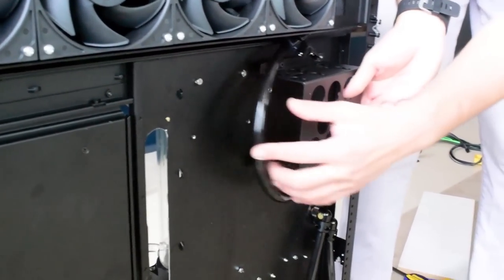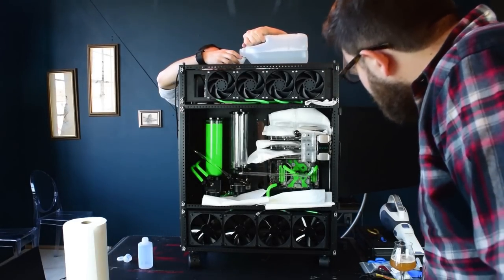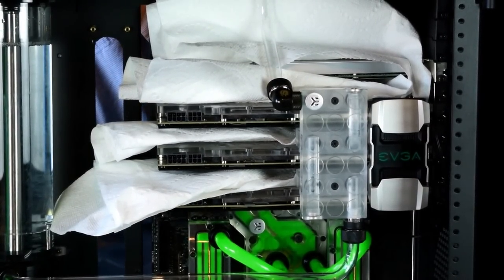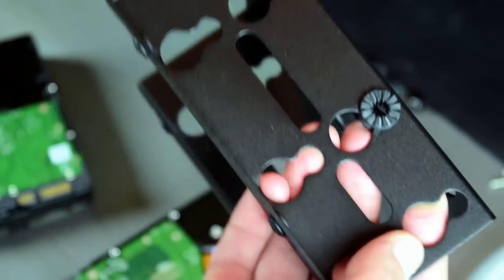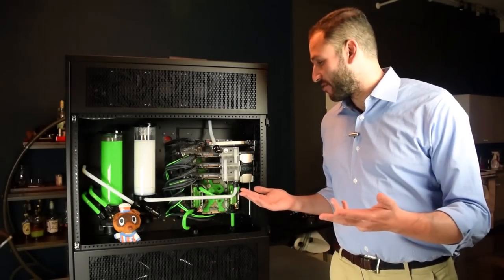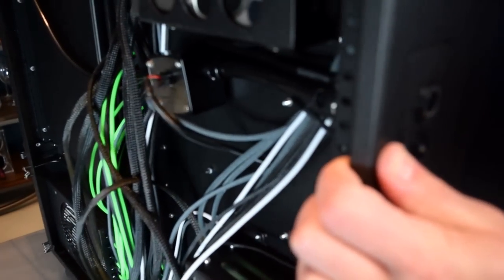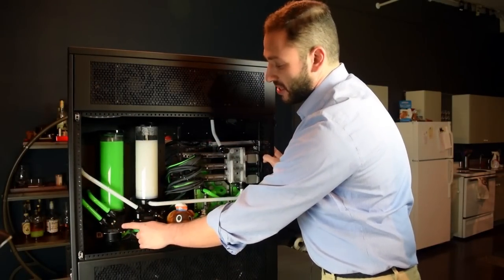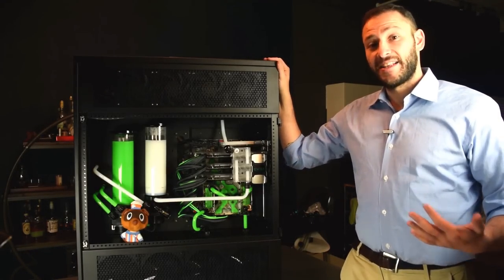Nostromo: 5960X, 3x 980Ti, Custom WC, Rampage V -- Part 4 (Loop Planning, Filling, and Testing)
Part 4 of my build log for "Nostromo."  In this video, we cover planning, constructing, and leak testing the water cooling loops.

Case: CaseLabs STH10
CPU: Intel i7 5960X
Motherboard: ASUS ROG Rampage V Extreme
GPU: 3x EVGA SuperClocked GTX 980Ti
RAM: 64 GB G.skill Ripjaws 3000 Mhz
OS Drive: Samsung 950 Pro 256 GB m.2 SSD
Application Drive: Intel 750 400GB PCIe NVMe SSD
Data Drive: Intel 730 1TB SSD
PSU: Corsair AX 1500i

CPU/RAM Loop:
ASUS Rampage V Monoblock
EK Monarch RAM Blocks with Clear Acrylic Tops
Aquacomputer Aqualis 800 Reservoir, Aquacomputer D5 Pump and Pump Top
HWLabs Black Ice GTX 560 Radiator w/ Noiseblocker BlackSilent Pro PL-2 PWM fans
Mayhems Pastel Ice White

GPU Loop Loop:
3x EK-FC Nickel (Original CSQ) GPU Waterblocks & Backplates
EK-FC Triple Serial SLI Block
CPU 2x EK XE 480 Radiators w/ EK Vardar PWM fans
Mayhems Pastel Mint Green

Aquacomputer Aquaero 6XT
Aquacomputer Farbwerk
PrimoFlex Advanced LRT Onyx Black Tubing
PrimoChill 1/2in Rigid PETG Tubing
Tons of fittings, mostly Bitspower